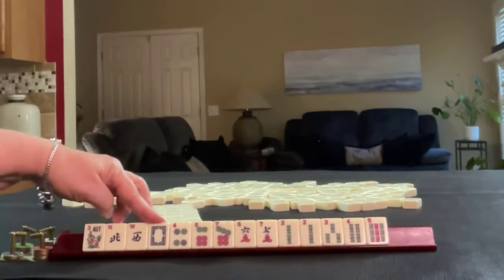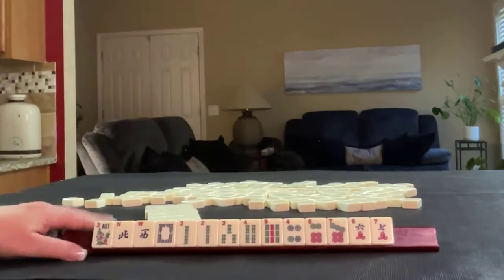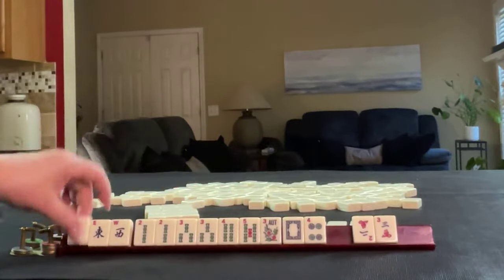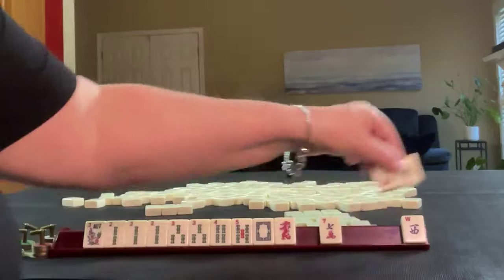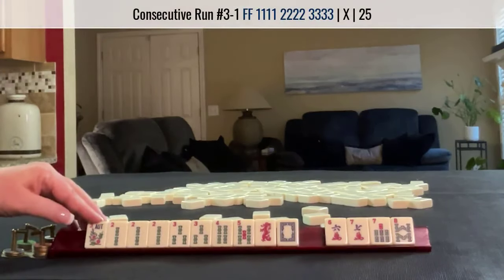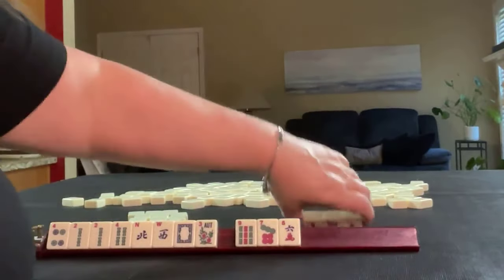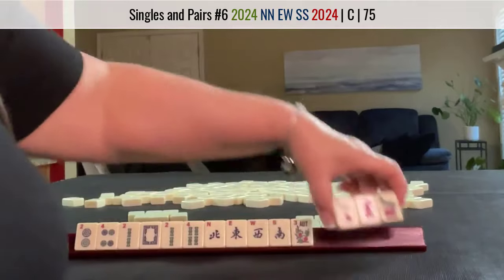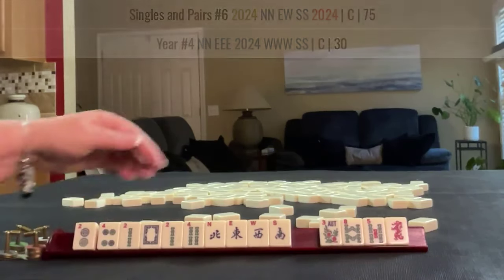NMJL Charleston Chain Reaction 20241104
Mahjong or Mah jongg is the Chinese tile game that requires critical thinking, situational awareness, and social acuity. For American mah jongg, Charleston Modeling is not exactly like playing in a live game but it is good practice with decision-making as you learn how to play mah jongg! This exercise will build your confidence in whether or not you are making the right decisions at a crossroads during the Charleston.

MUSIC
Inspiring Percussion by MoodMode

Michele Frizzell
Instructor, Author, Speaker

6175 Hickory Flat Hwy Ste 110-335